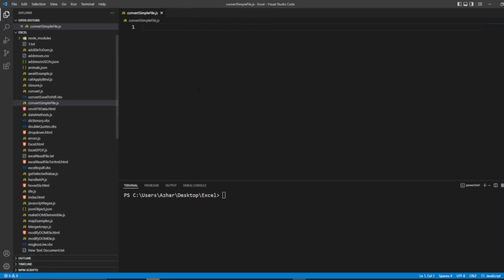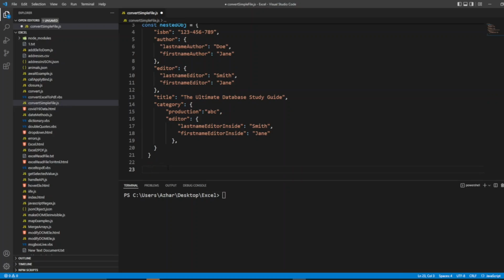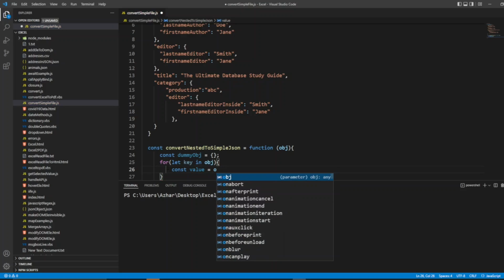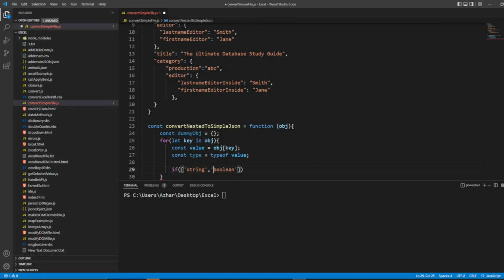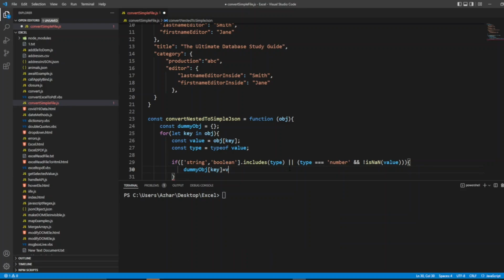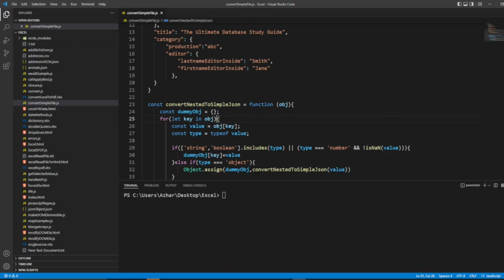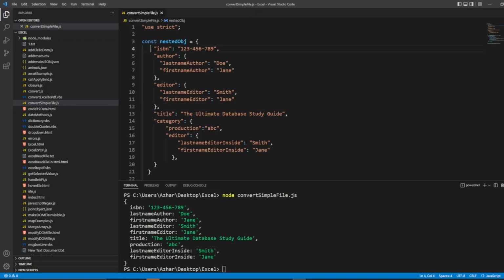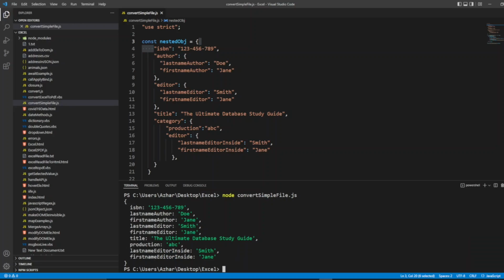How to convert nested Json Object into Simple Json Object using JavaScript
Code :

"use strict";

const nestedObj = {
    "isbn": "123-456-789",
    "author": {
      "lastnameAuthor": "Doe",
      "firstnameAuthor": "Jane"
    "editor": {
      "lastnameEditor": "Smith",
      "firstnameEditor": "Jane"
    "title": "The Ultimate Database Study Guide",
    "category": {
        "production":"abc",
        "editor": {
            "lastnameEditorInside": "Smith",
            "firstnameEditorInside": "Jane"

  const convertNestedToSimpleJson = function (obj){
      const dummyObj = {};
      for(let key in obj){
          const value = obj[key];
          const type = typeof value;

          if(['string','boolean'].includes(type) || (type === 'number' && !isNaN(value))){
              dummyObj[key]=value
          }else if(type === 'object'){
              Object.assign(dummyObj,convertNestedToSimpleJson(value))

  console.log(convertNestedToSimpleJson(nestedObj))

Chapters:

0:00 - Introduction
0:43 - Program to convert nested Json Object to Simple Json Object
6:18 - Execution of the program and explanation of json Object
7:54 - End Tags and subscription to channel

Description Tags :

Convert nested JSON to simple JSON in JavaScript
HOW TO CONVERT NESTED JSON TO DATA FRAME
HOW TO PARSE NESTED JSON AND CONVERT TO DATAFRAME
Easy JavaScript - Crawling Nested JSON with Recursive Function
Convert Nested JSON Object Response